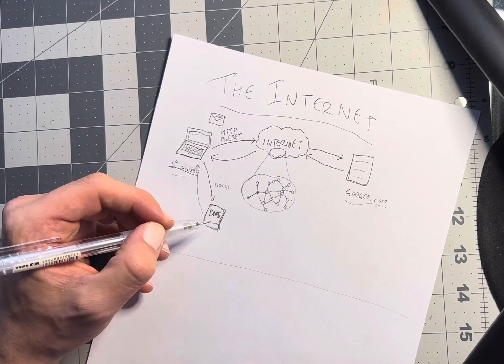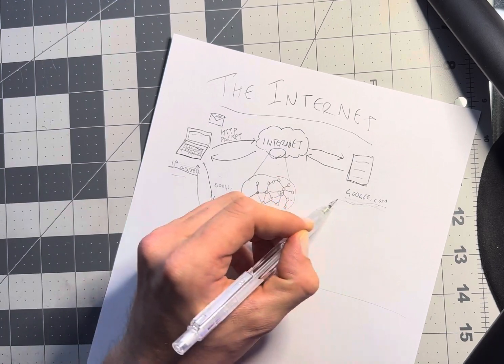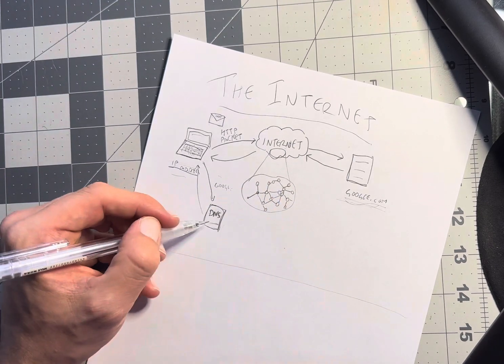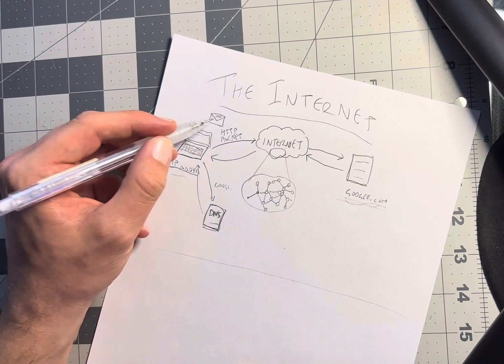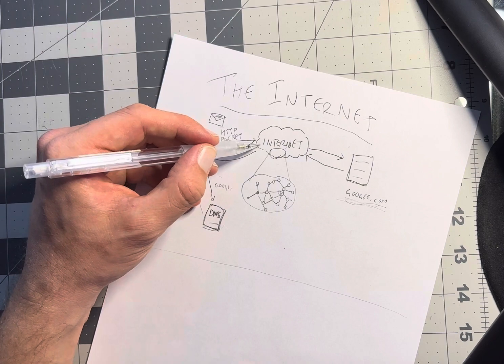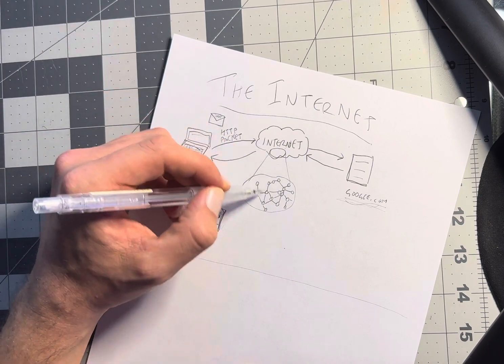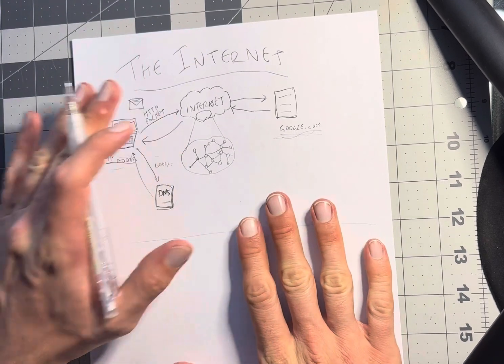Understanding IP Addresses and HTTP Protocol: Simple Explanation | Intertect Global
Welcome to Intertect Global! 🌐 In this video, we break down the essentials of IP addresses and the HTTP protocol with easy-to-follow drawings and explanations. Whether you're new to tech or just curious about how the internet works, this guide will help you understand these fundamental concepts.

🔍 What You'll Learn:

- The basics of the HTTP protocol and how it facilitates web browsing
- What an IP address is and why it’s important

Join us as we simplify these technical topics with simple illustrations and clear explanations. 🌍🔍